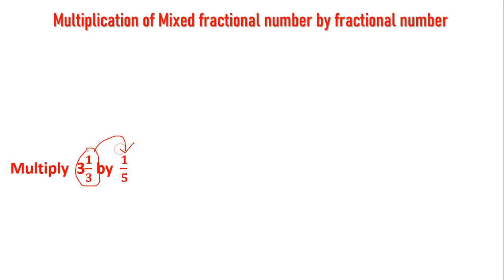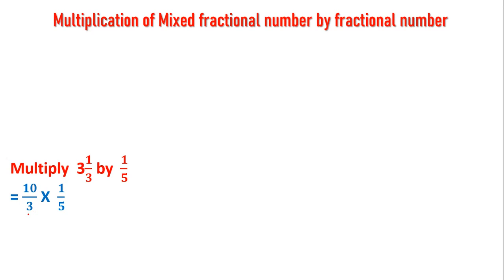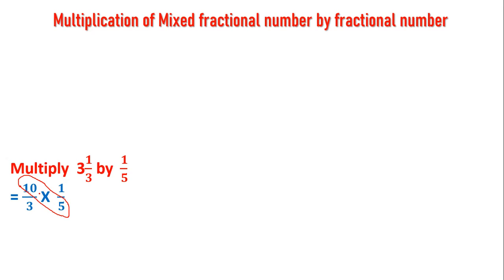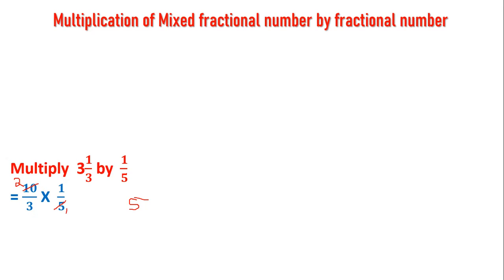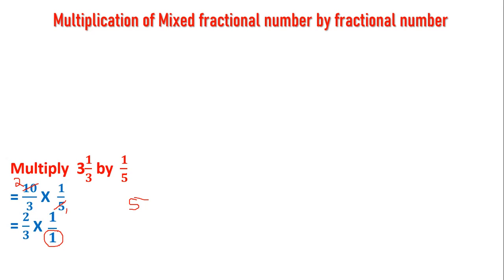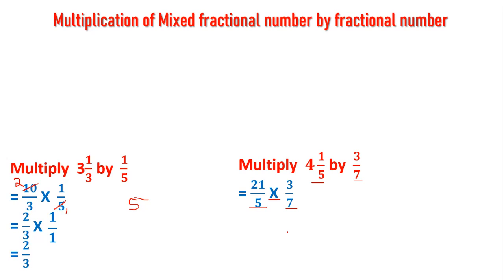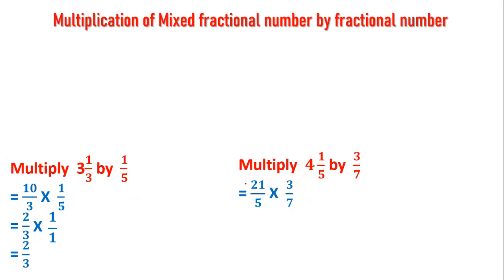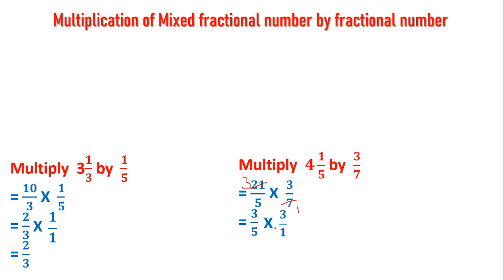Multiplication of mixed fraction by fraction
Multiplication of Mixed fractional number by fractional number,
CBSE class 5 Maths,
Complete class5 math's,
Grade 5 Mathematics,
 # NCERT Class 5 math's concepts,
# Fractions,
Operations of fractions,
# Addition of Mixed unlike fractions,
# Orient BlackSwan Maths Ahead,
# Orient BlackSwan Maths Ahead class 5 complete concepts